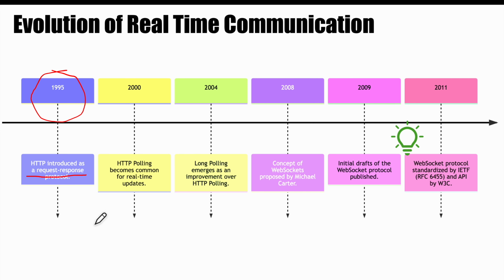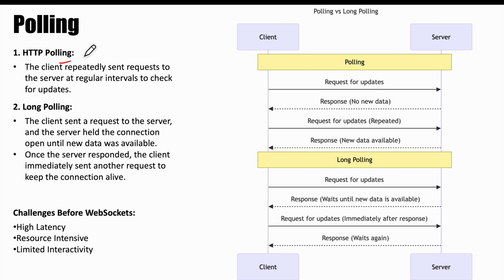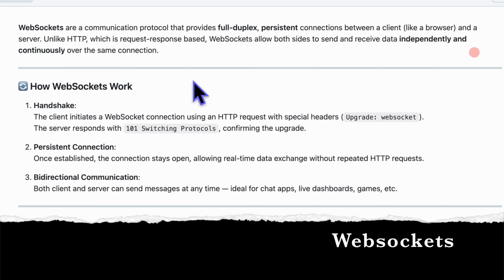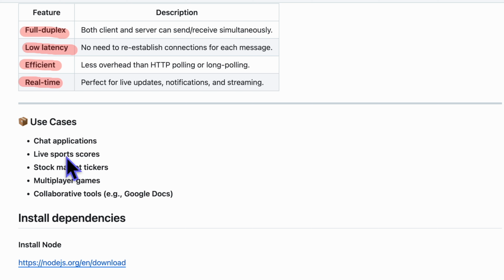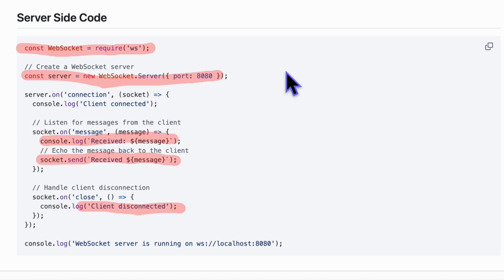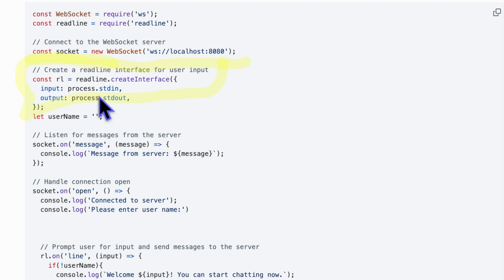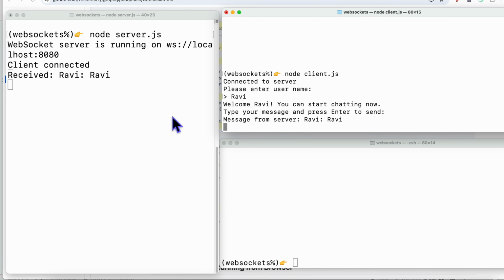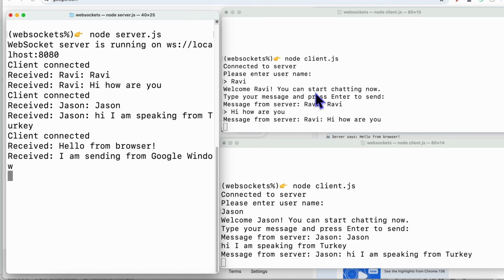WebSockets - Purpose, Use Cases and NodeJS implementation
Content Referred in the Video